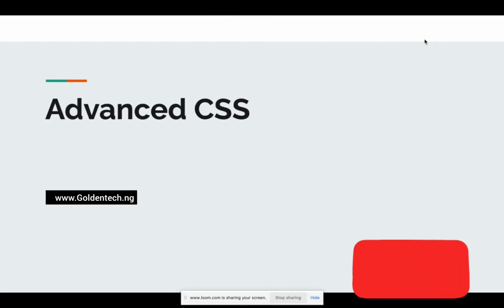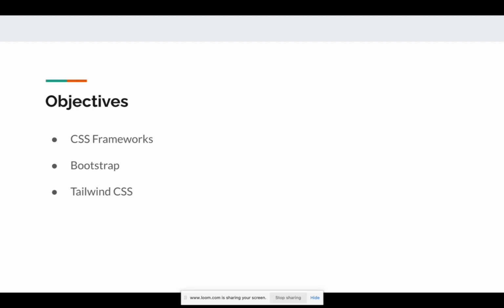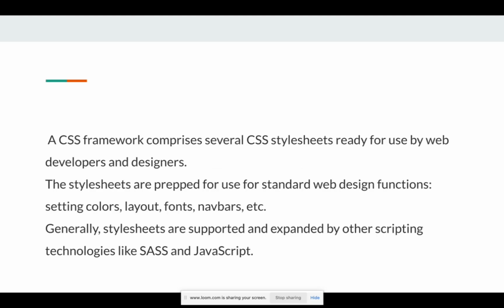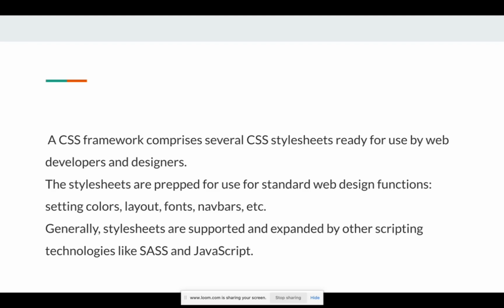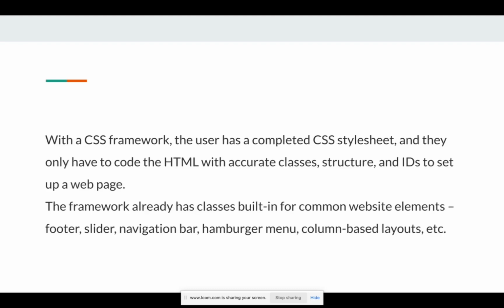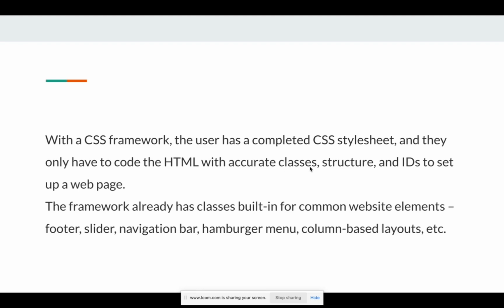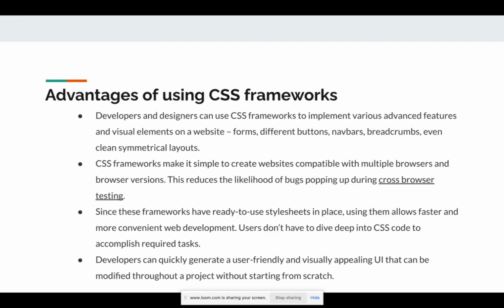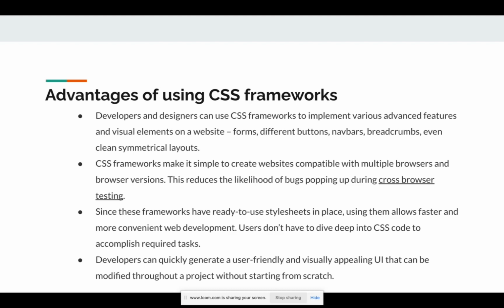2.8 CSS Frameworks